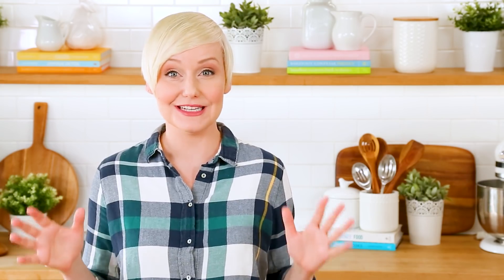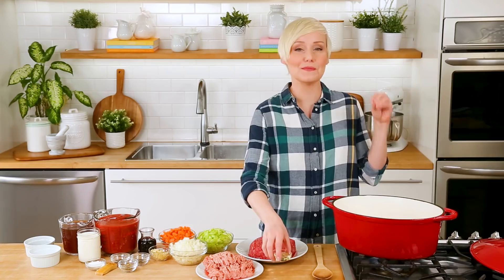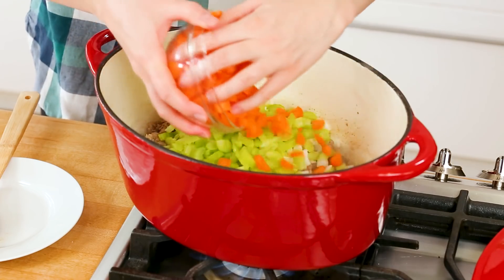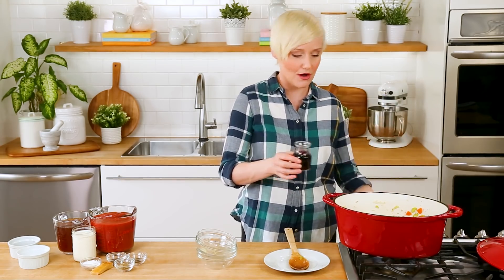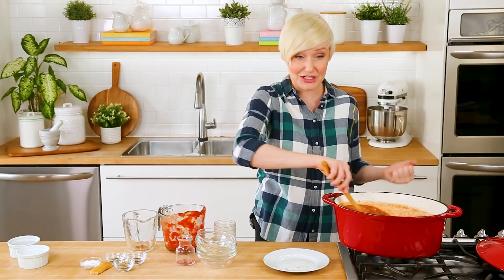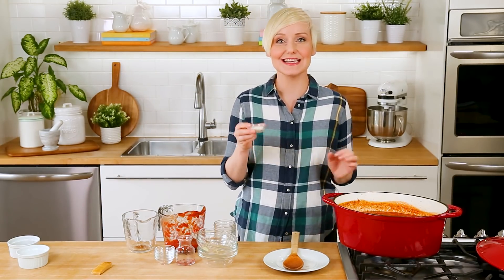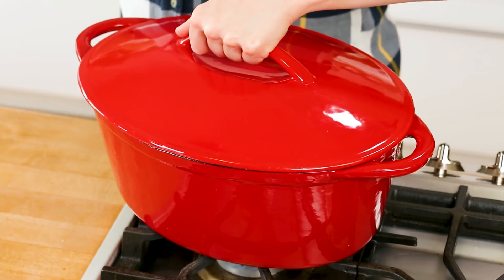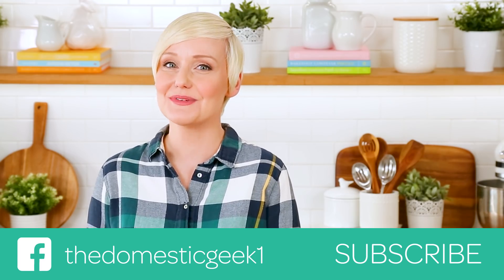Bolognese Sauce | How To Make The Best Pasta Sauce Ever!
This Classic Bolognese Sauce is rich, hearty, and simmered to perfection. It's full of simple but incredibly flavorful ingredients that come together to create something really special. This sauce can be enjoyed immediately over pasta or frozen for up to 3 months.